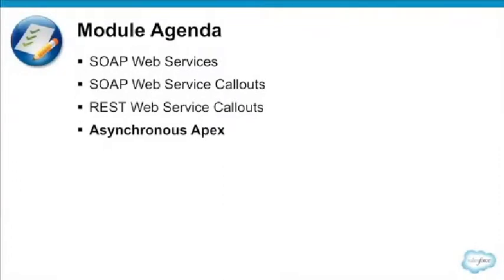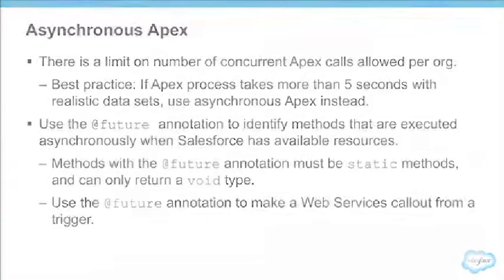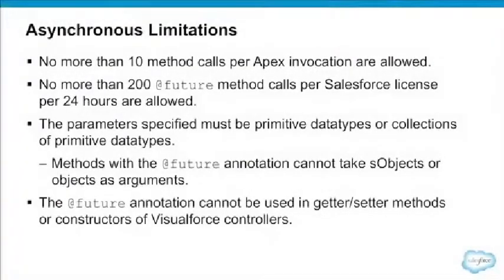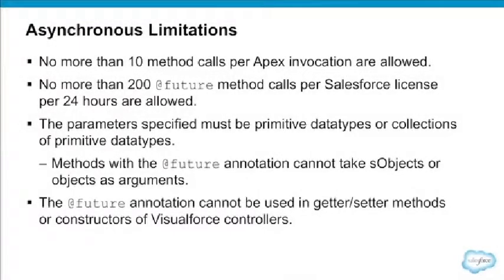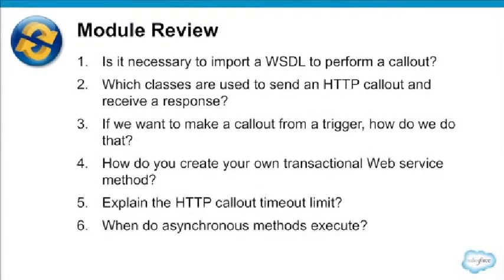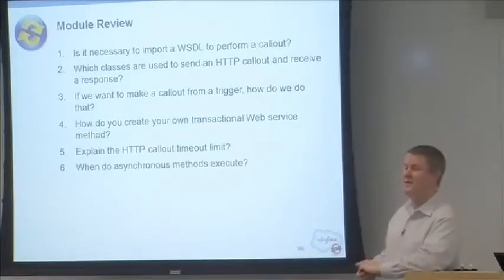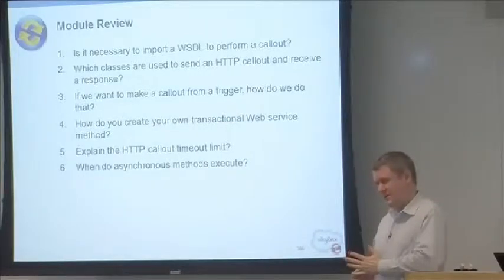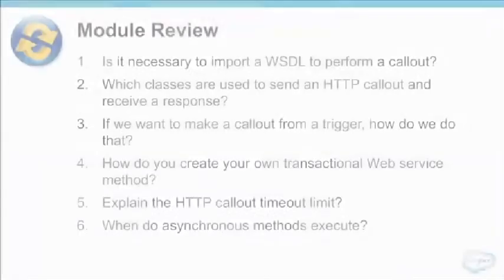19 Apex and Web Services Part3